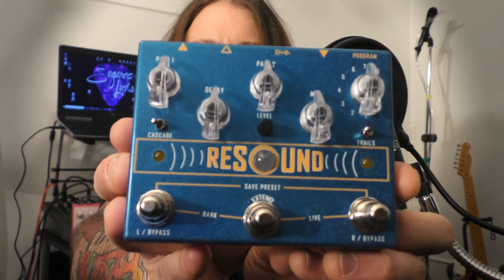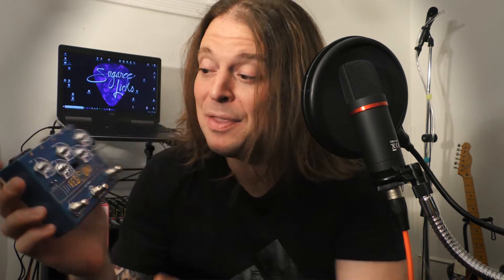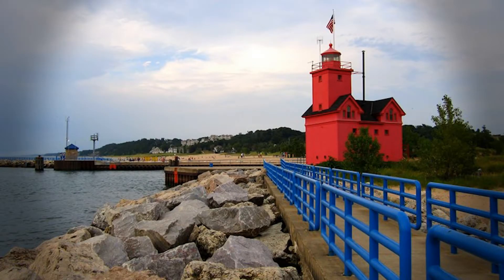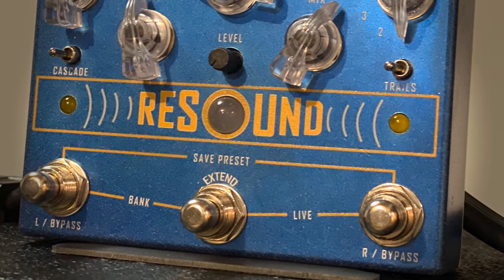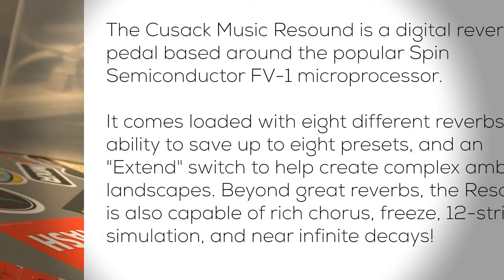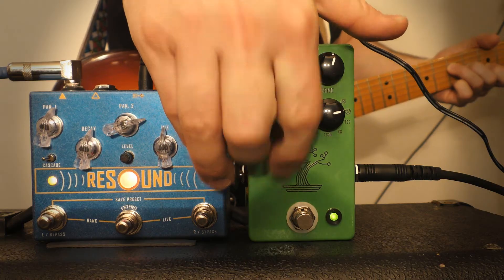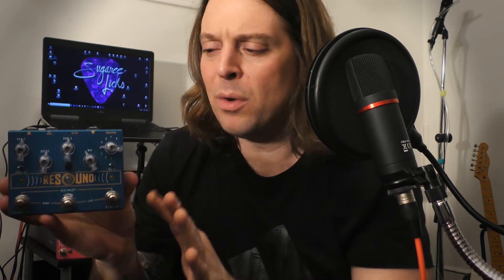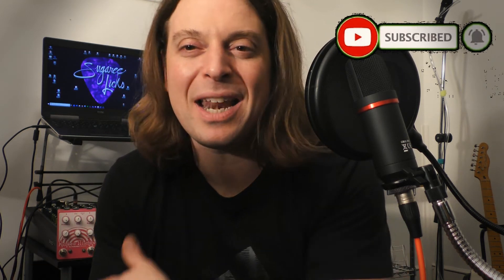Cusack Music Resound Digital Reverb Guitar Effect Pedal Demonstration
and Matthew Pryce demonstrate the versatility of the Cusack Music Resound reverb pedal.  This digital reverb effect pedal has eight different reverbs to choose from and can also produce chorus, freeze and a 12-string simulation.  The Resound pedal will open a rabbit hole into an amazing world of reverb.  Follow us and comment on our videos to gain entry into our monthly effect pedal giveaways.